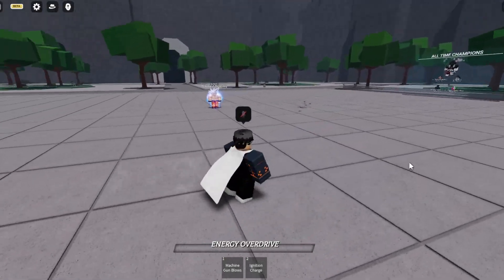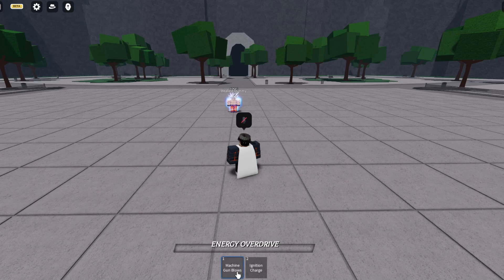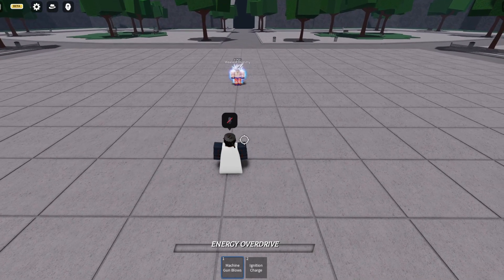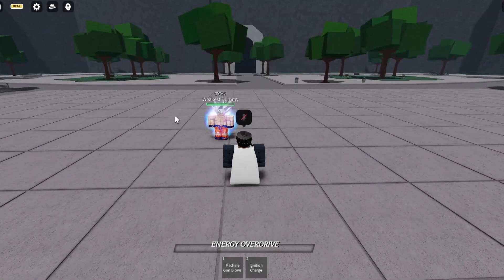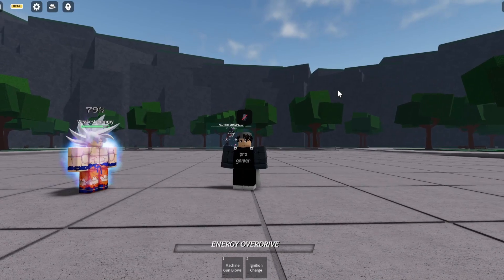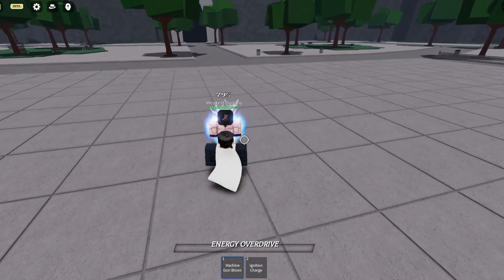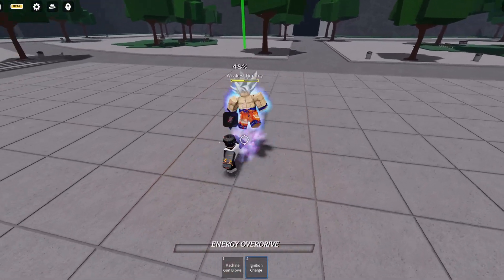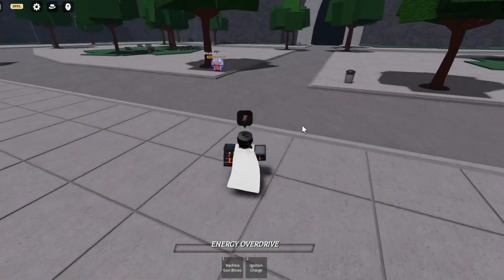Genos 2nd move showcase | Saitama Battlegrounds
Today I showcase Genos's second move in Saitama Battlegrounds.